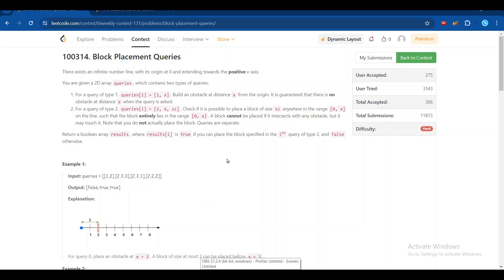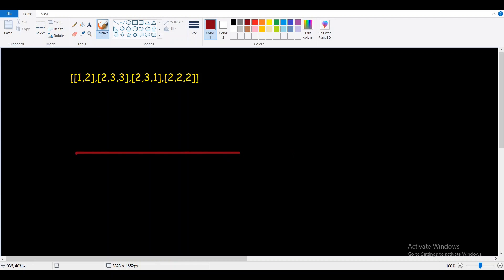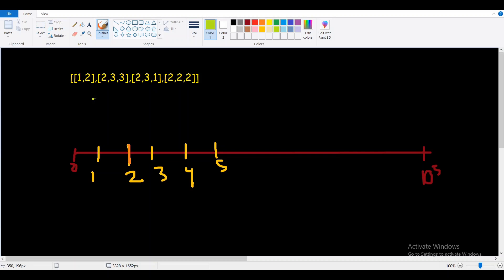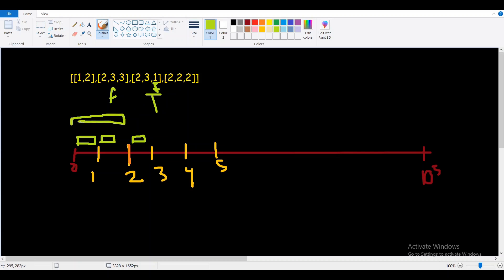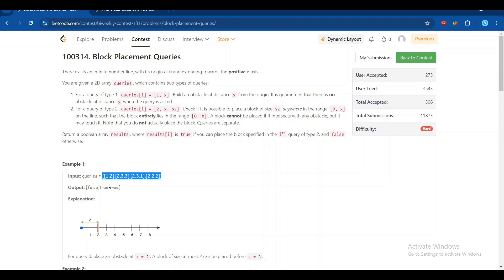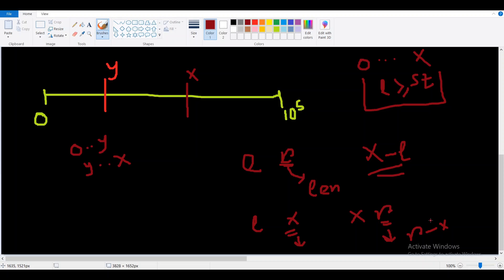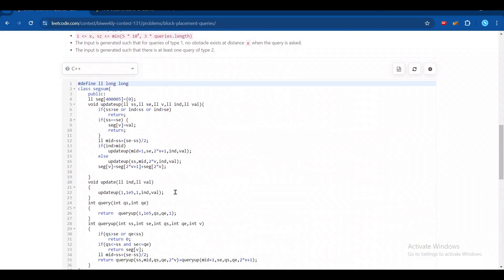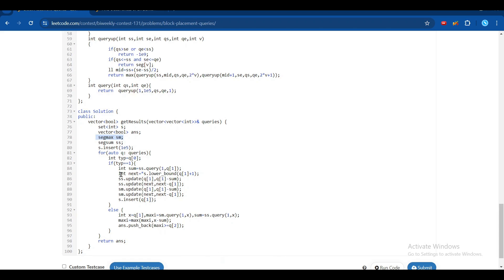Block Placement Queries (Leetcode Biweekly 131)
Watch in 1.5X
Here I have provided the solution and explanation of the 4th problem of Leetcode Biweekly 131